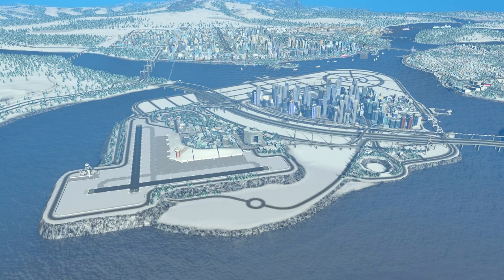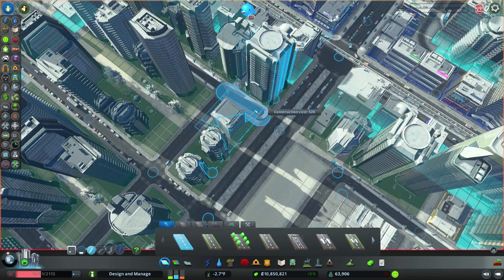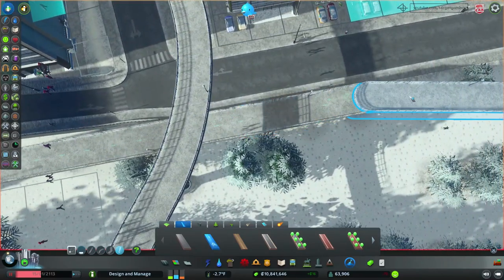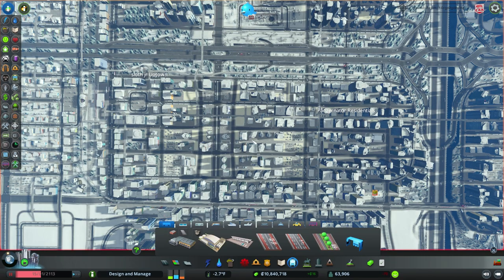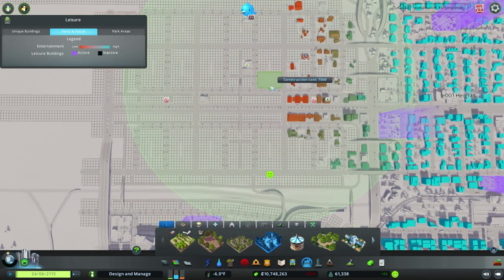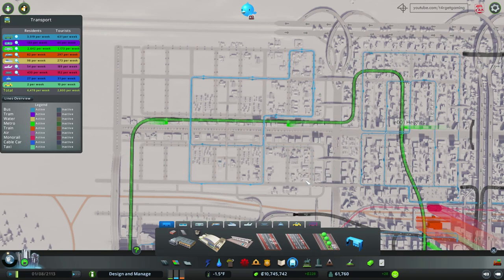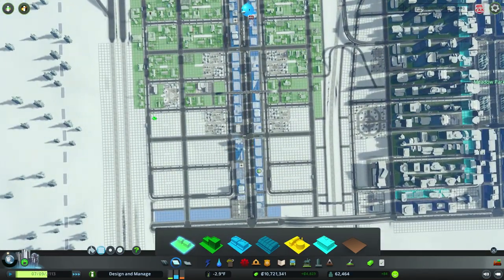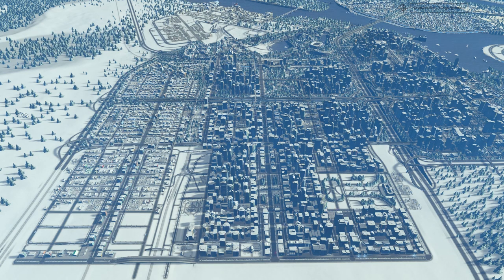Traffic Management in Busy Intersections | Unmodded Cities: Skylines – Design and Manage, Part 58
Applying the principles of road hierarchy in a busy avenue to improve traffic flow in a 6 lane road avenue. This is part 58 of my unmodded Cities: Skylines series – Design and Manage: "Traffic Management in Busy Intersections".

'Design and Manage' is a Cities: Skylines let's play series that focuses on what are for me two core aspects of the game: Design (eye candy, aesthetically pleasing layouts, road systems and districts) and Management (earning a positive income while providing all necessary services to maintain a functional city and a healthy traffic flow).
This series is played without mods.
Main DLCs installed: After Dark, Snowfall, Natural Disasters, Mass Transit, Green Cities, Parklife.

'Energy'
'Straight'